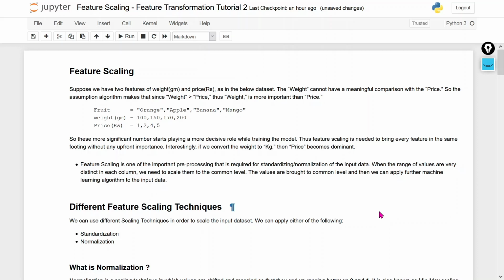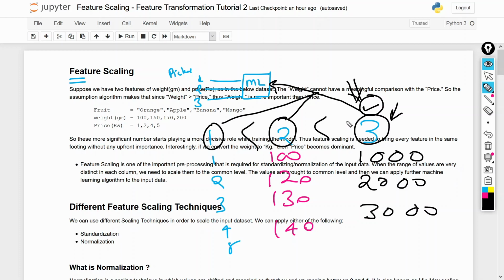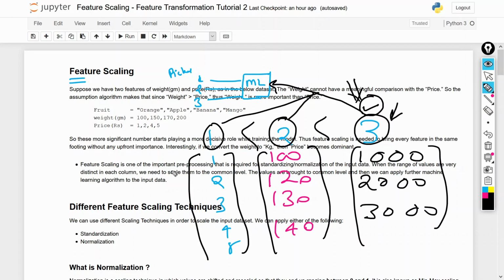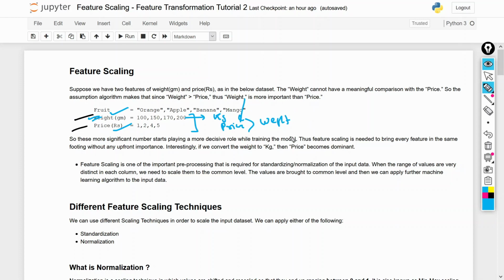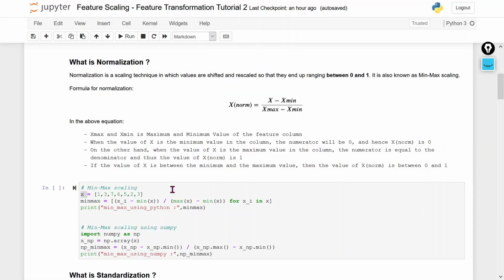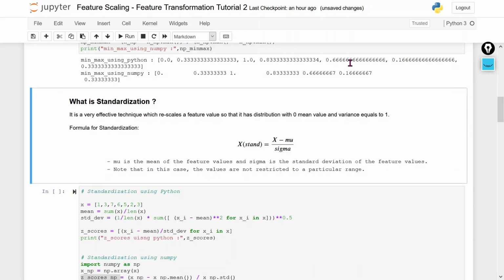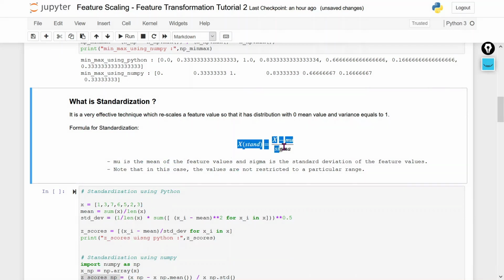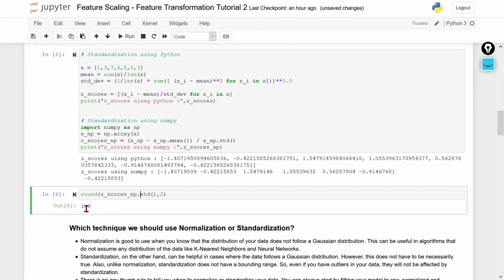Standardization and Normalization in Machine Learning | Feature Scaling Tutorial 1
Feature scaling is a method used to normalize or standardize the range of independent variables or features of data. In data processing, it is also known as data normalization or standardization and is generally performed during the data preprocessing step.

In this video I explained conceptual explanation of the Feature Scaling ,Normalization and Standardization in depth. Also explain the Normalization and Standardization with Python.